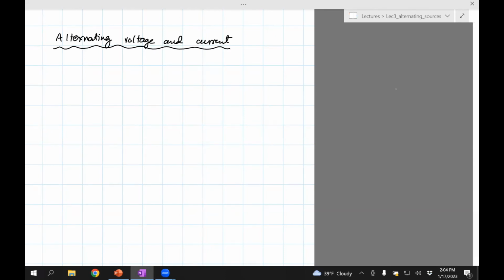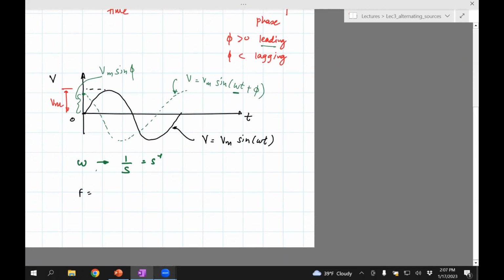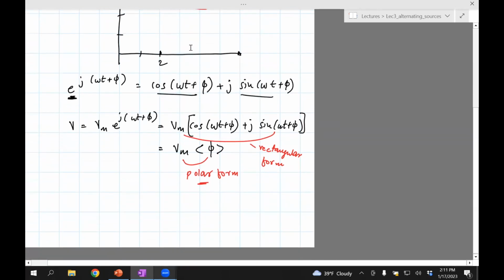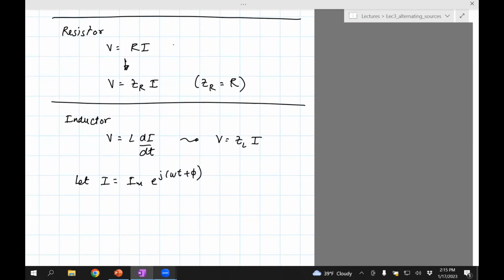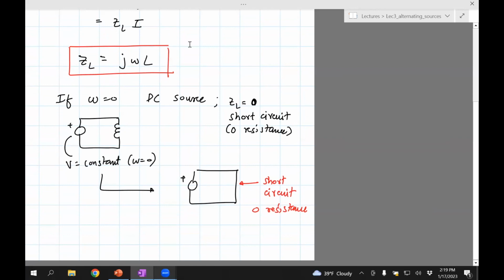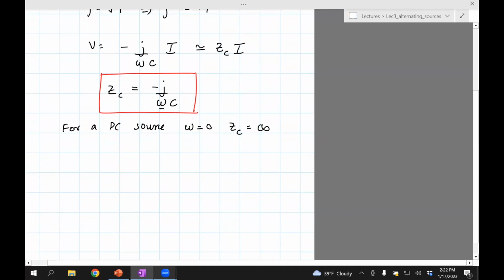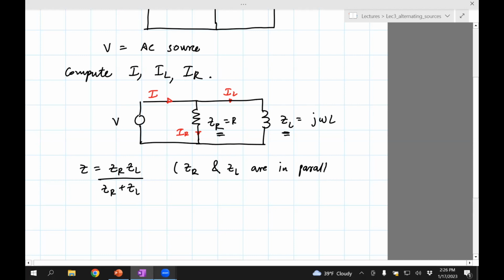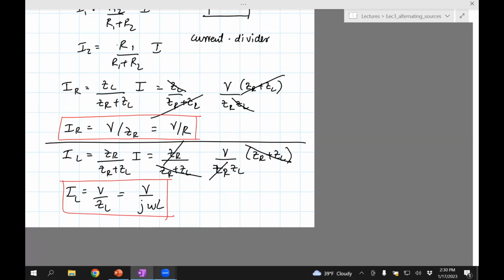Mechatronics Lec3: Analyzing circuits with resistors/capacitors/inductors (Spring 2023)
This video shows how to compute impedance of a resistor, capacitor, and inductor. The impedance concept then simplifies the analysis of circuits with inductors, capacitors, and resistors. This is illustrated using an example.